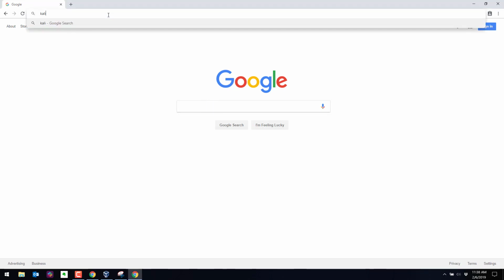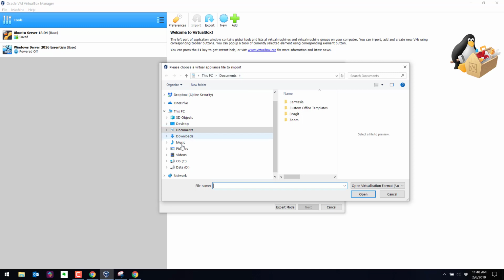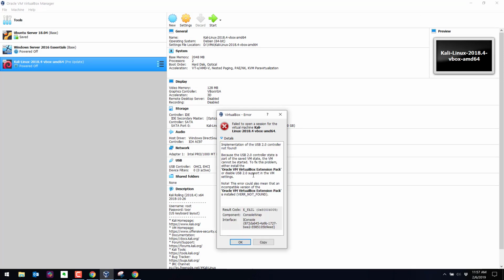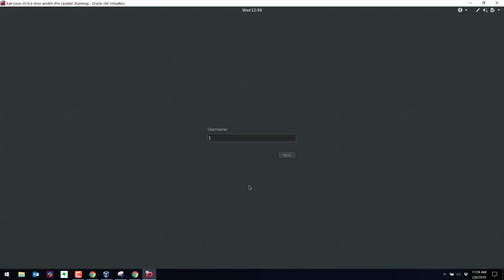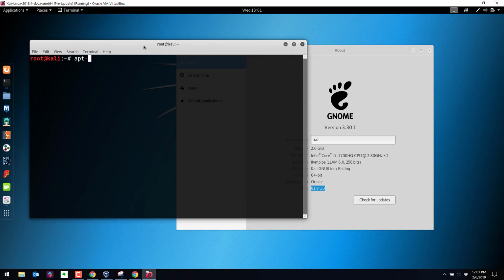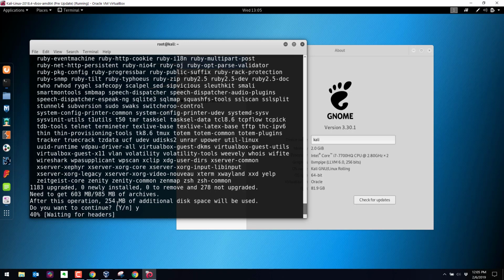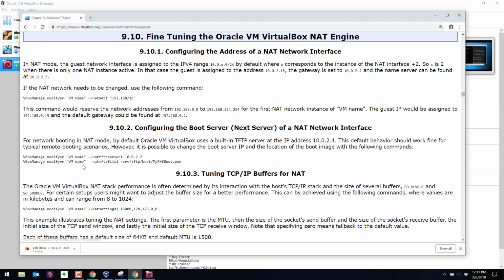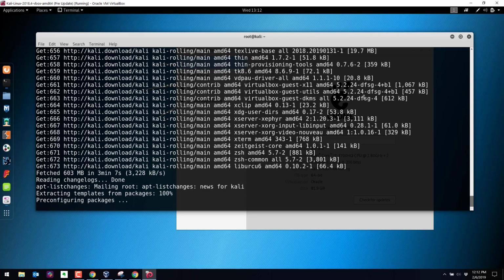How to Install Kali in VirtualBox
Demonstration of how to install Kali 2018.4 in VirtualBox, including how to overcome the infamous USB error. A description of how to update Kali and how the VirtualBox NAT default network works is included.